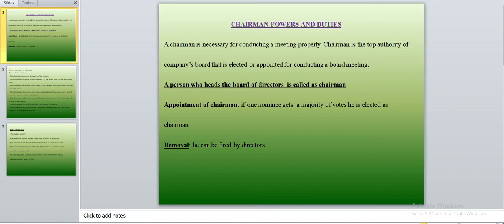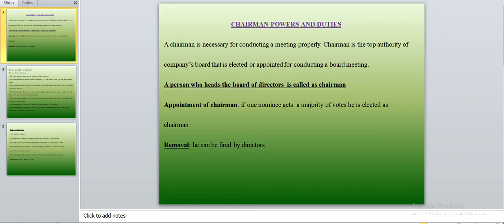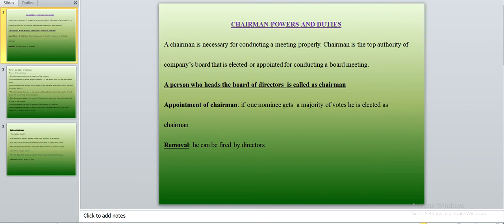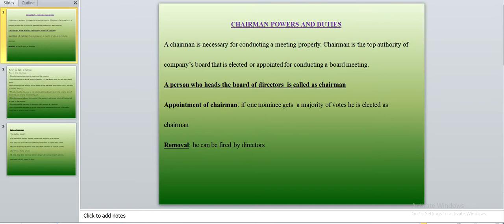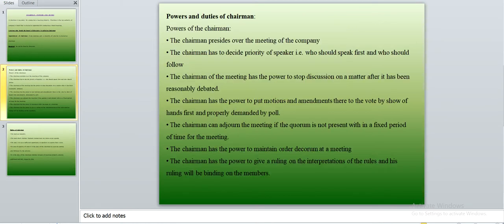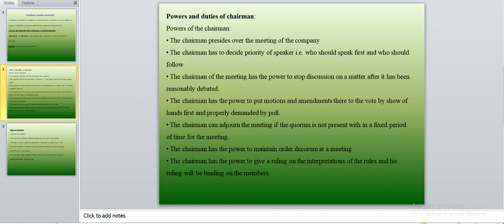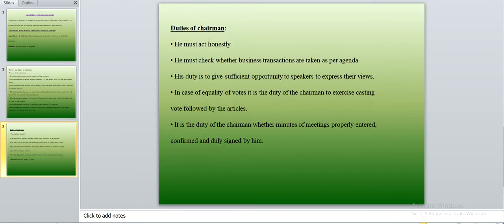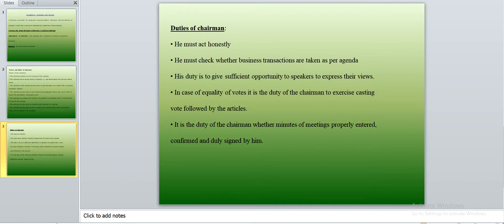claw (chairman) bcom 3A & BCOM 1 TAX & B